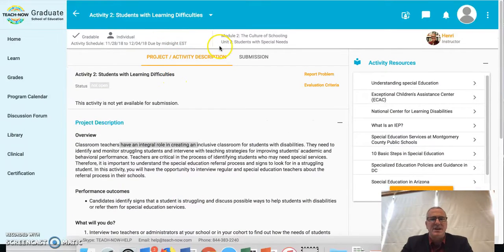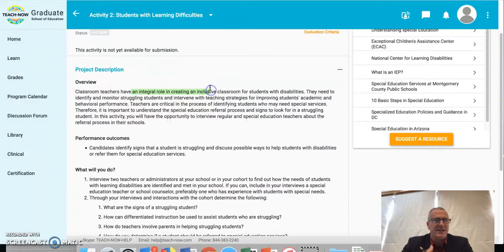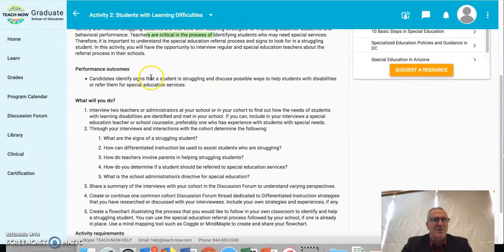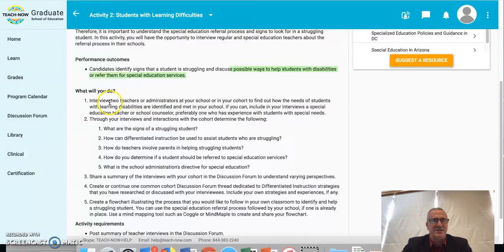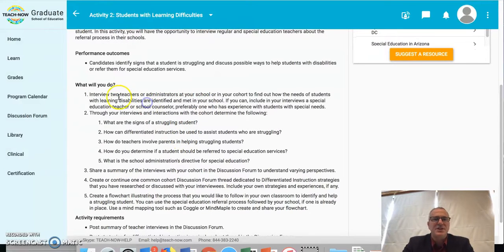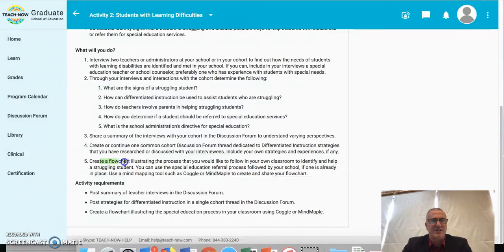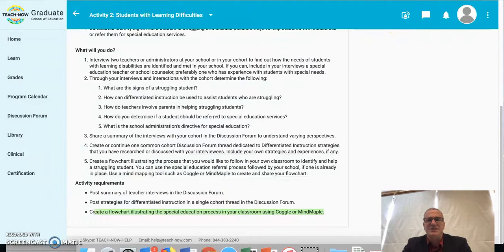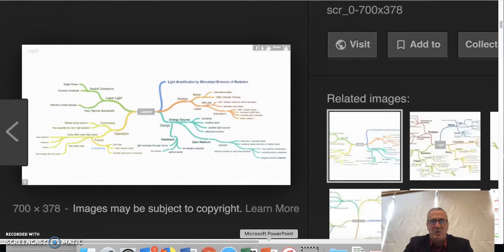Module 2 Unit 3 Activity 2